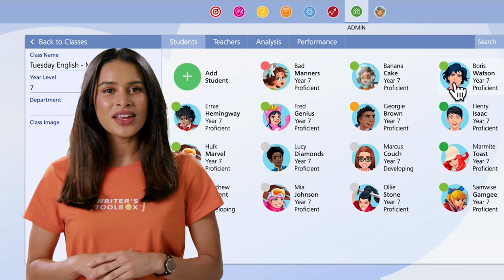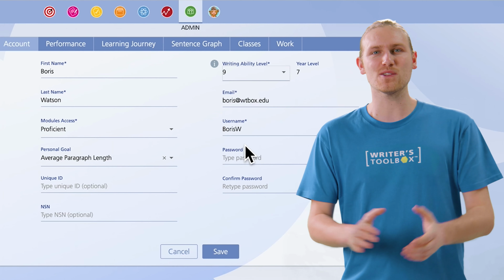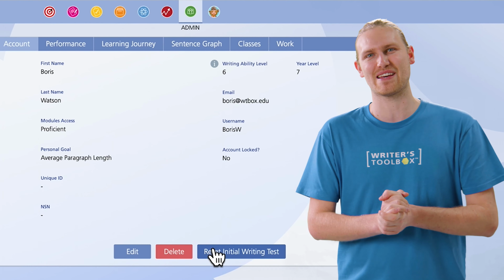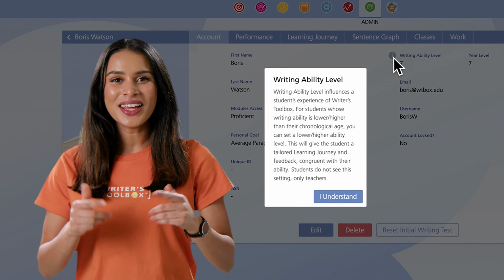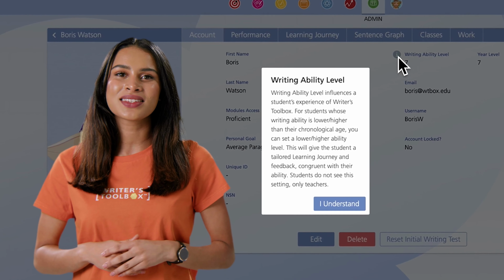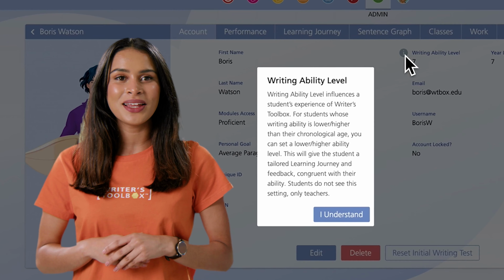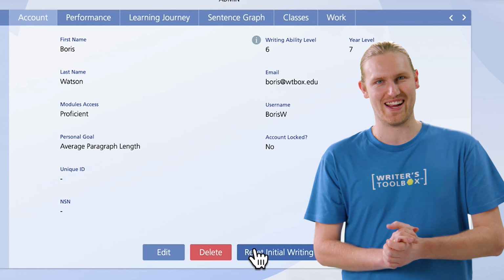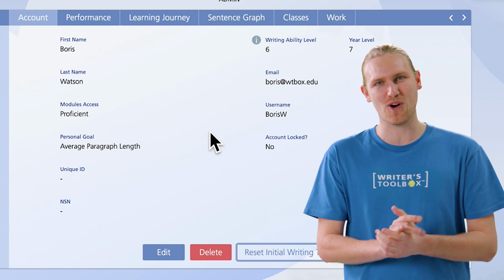Learn How to Create Your First Class: Student Writing Ability Level | Writer's Toolbox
In this session, Matt and Jade explain student Writing Ability Level.  This feature which allows you to differentiate a student's experience of Toolbox to their personal needs, not their chronological age.

• How Writing Ability Level works ✅
• How to set student Writing Ability Level ✅
• Who should do this in a school ✅

We would love to hear your feedback!